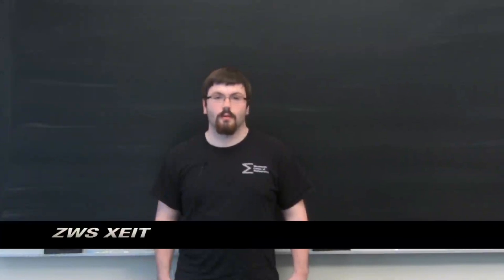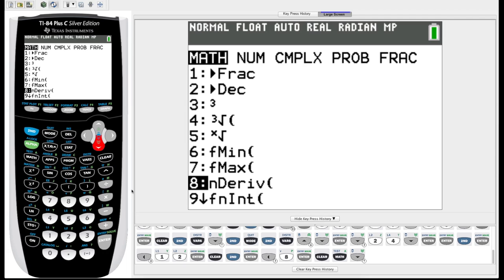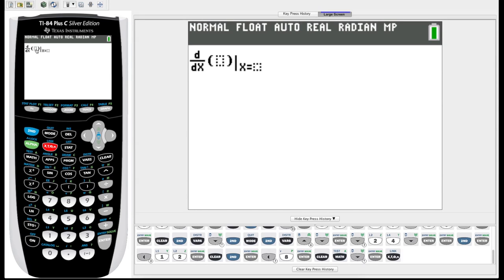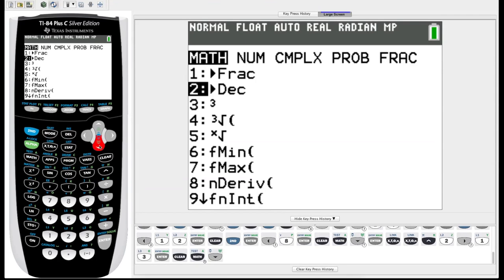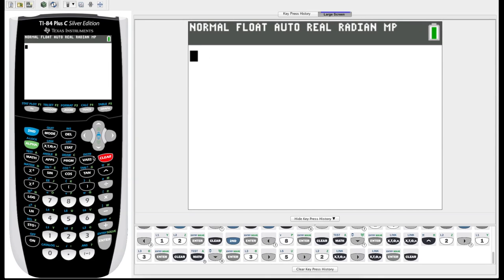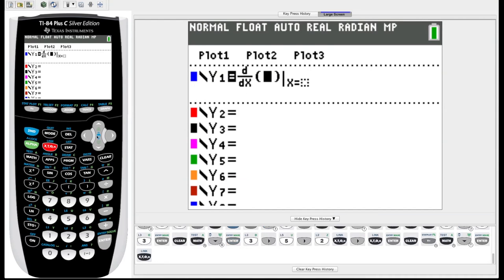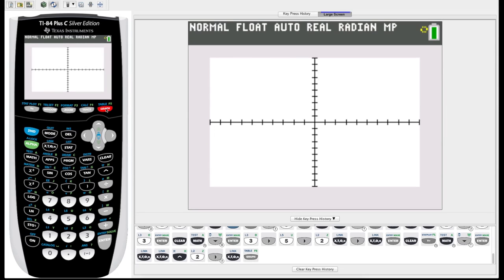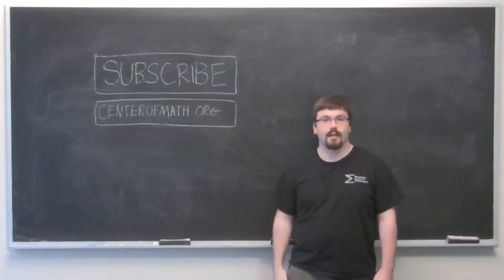TI-84 Plus Graphing Calculator Guide: Calculus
This is a walkthrough of the calculus features of your TI-84 graphing calculator.

Numerical Derivatives: 0:28
Definite Integrals: 1:53
Graphing Derivatives: 2:40

This is Tom from the Worldwide Center of Mathematics walking you through important and useful features of your TI-84 graphing calculator.

This TI-84 plus graphing calculator series is meant to be an instructional walkthrough that covers some of the most often used functions on a TI-84. This particular video covers calculus and shows the viewer how to calculate numerical derivatives and definite integrals. The software used in this video is TI-Smartview.